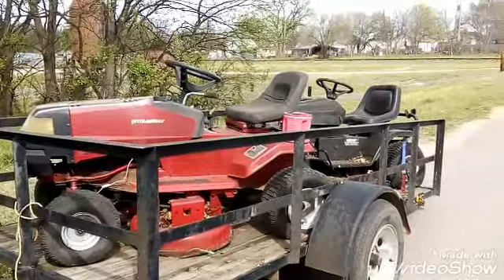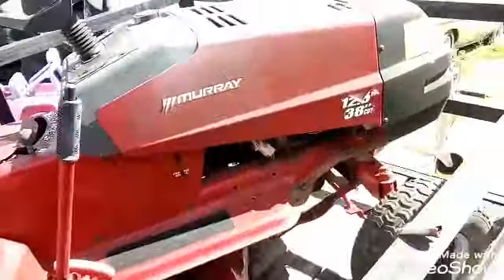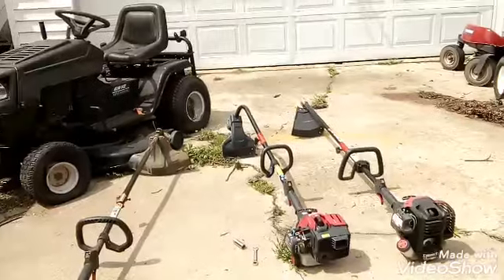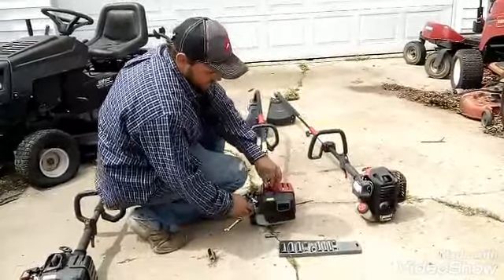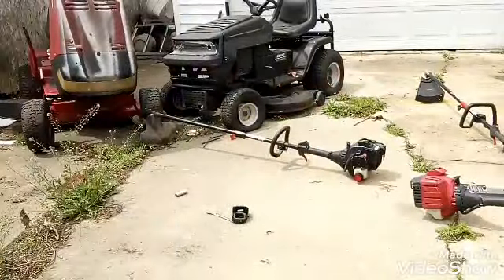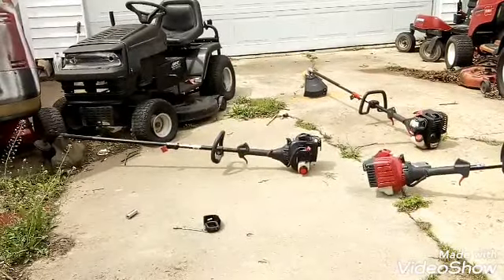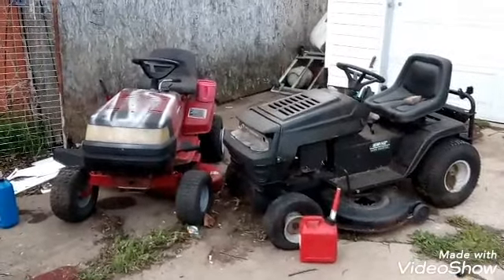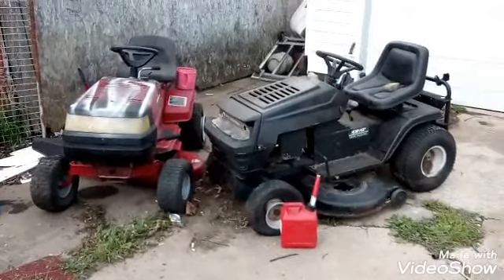free riding mower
free riding mowers that I messed with and tried to get running  and I got a couple weed eaters to go with it to try to get running